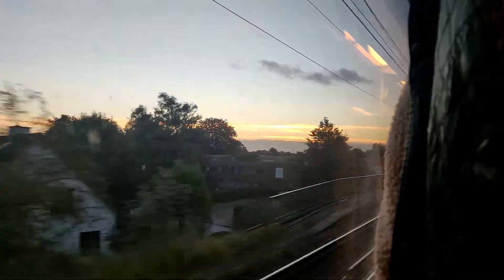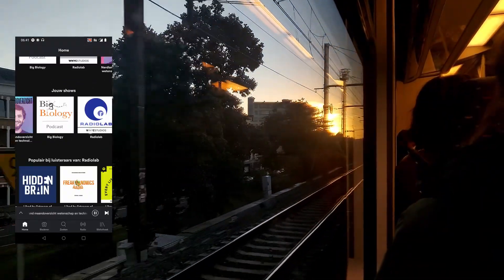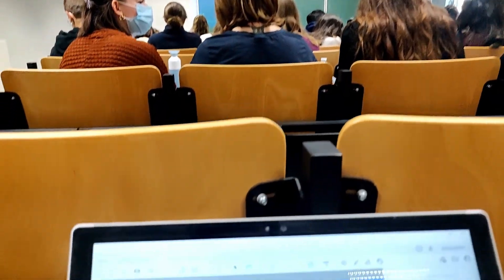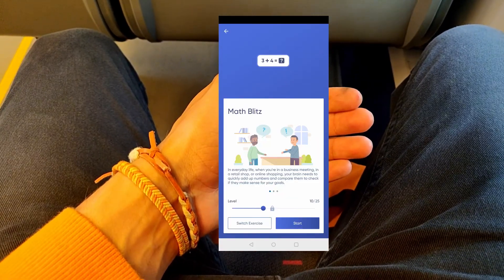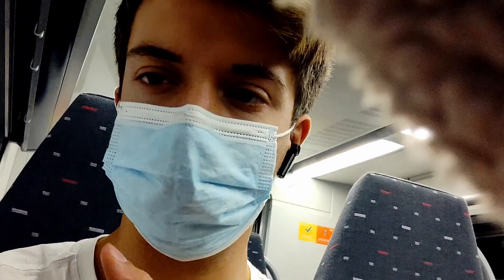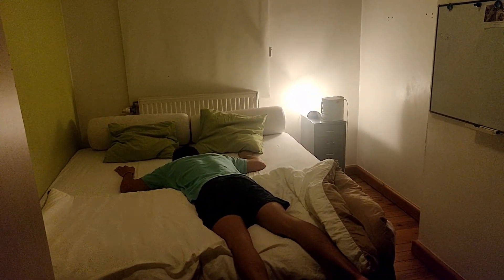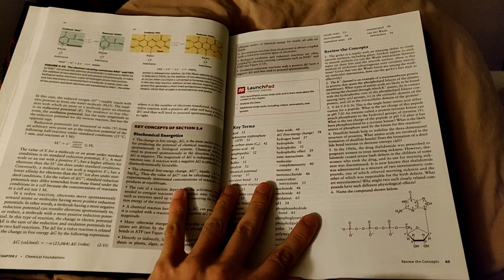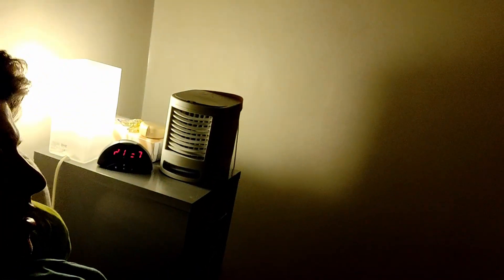DAY IN THE LIFE OF A BIO-ENGINEERING STUDENT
In this video I show you what a day in my life as a bio-engineering student looks like. What does a bioengineering student do? I'm a master bioengineering student and in this video I show you how one of my week days looks like. From waking up, preparing for school, going to the gym, studying for bioscience engineering classes, travelling, cooking, reading and going back to bed. Does it take a lot of effort to become a bioengineer or is it hard to become a bioengineer? Follow me in this video so you can see how a typical day from a bioscience engineering cell and gene biotechnology student looks like.

Best DNA test kit:
THIBAUTMAEYENS